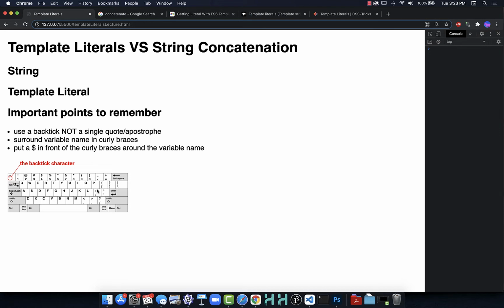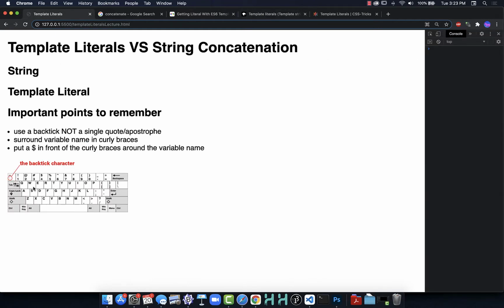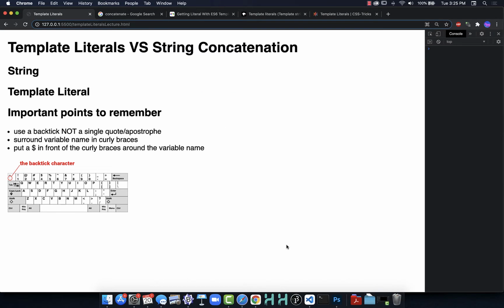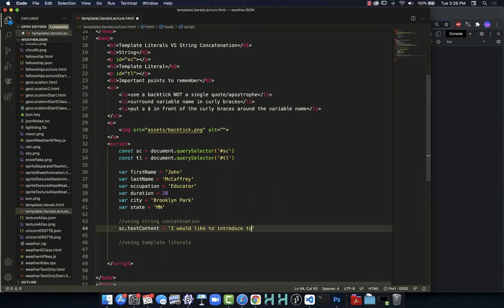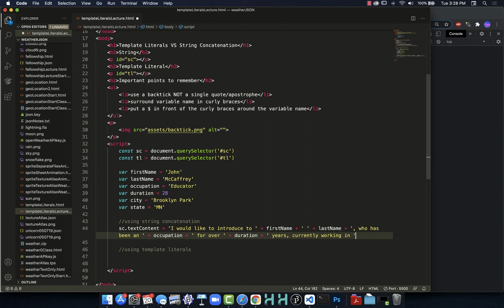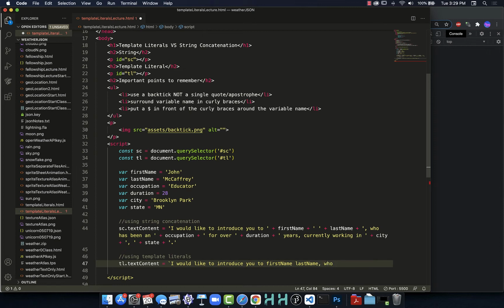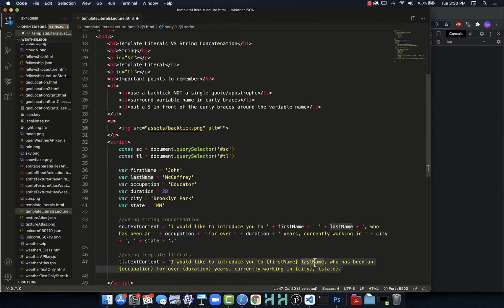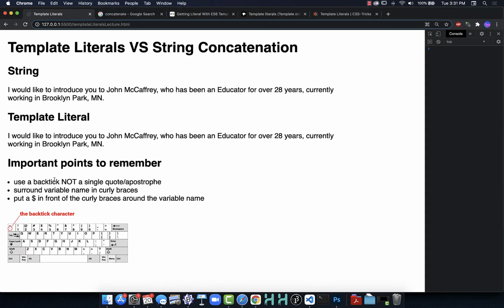Javascript Template Literals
A short introduction to using template literals instead of standard string concatenation.